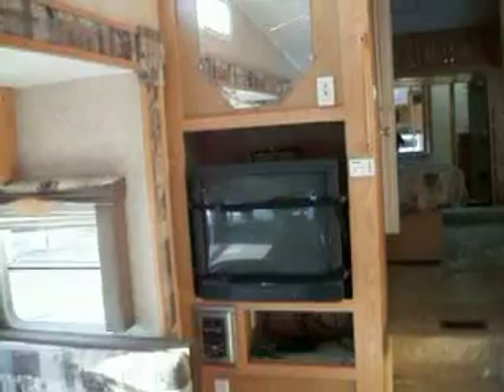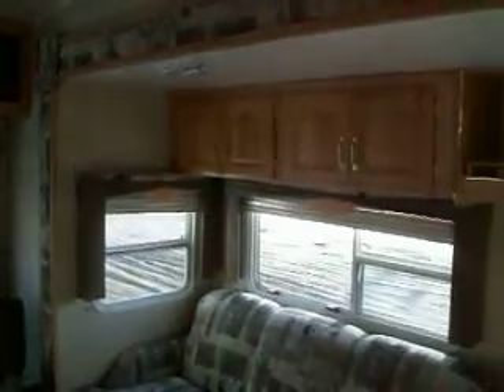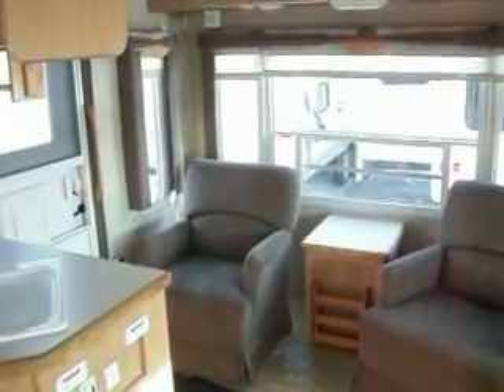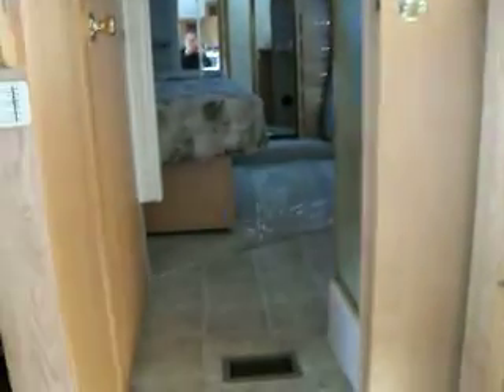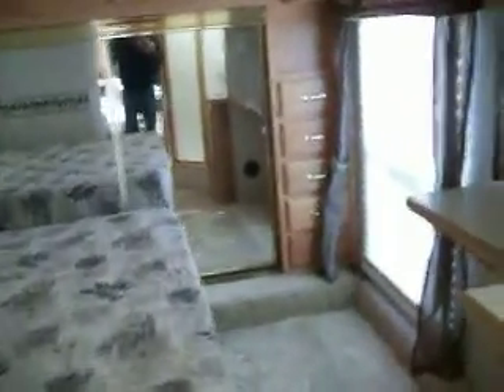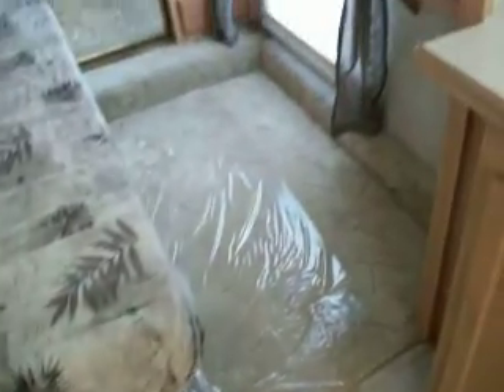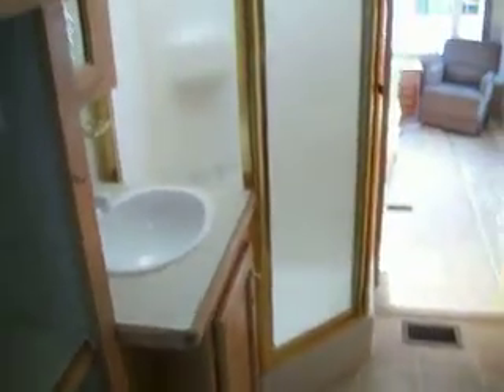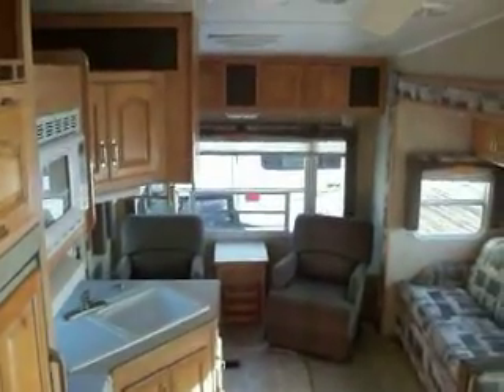2005 Wildcat 29 RLES